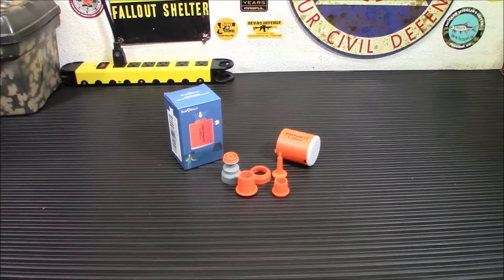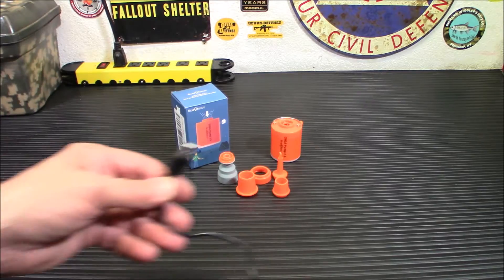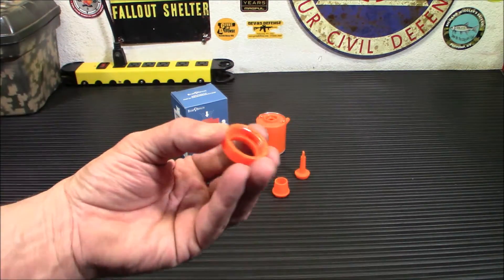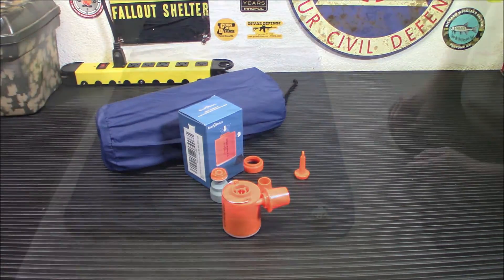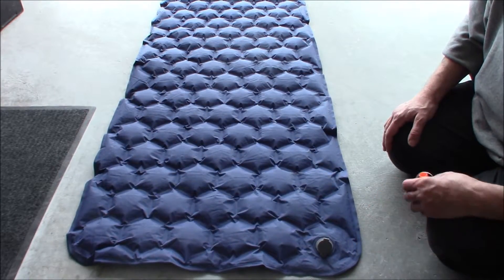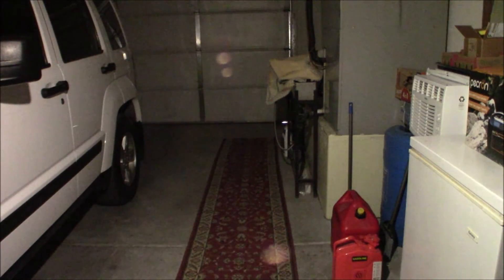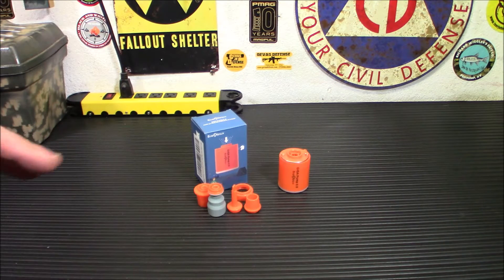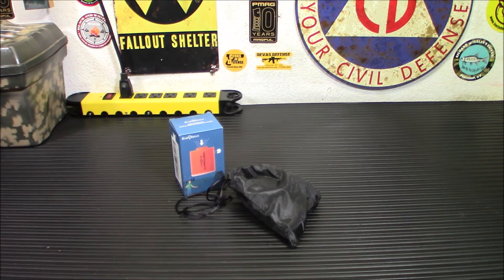GIGA Pump 2 0 The World's Smallest Air Pump And Lantern